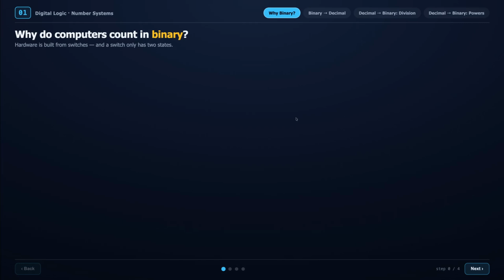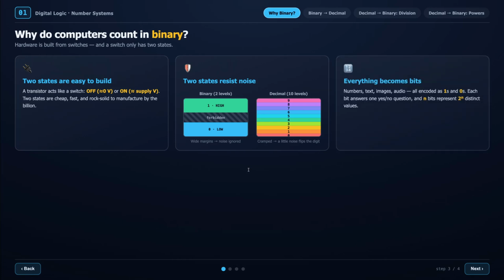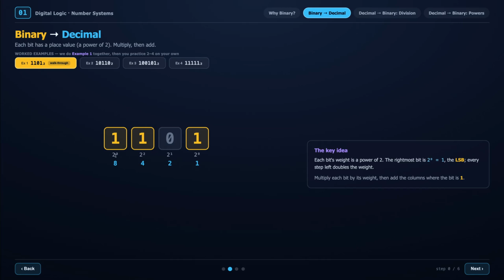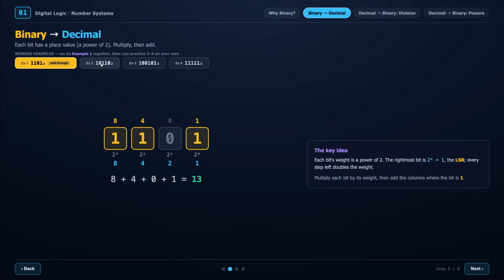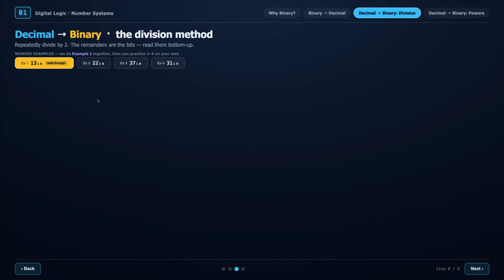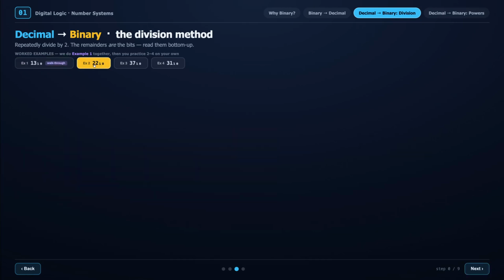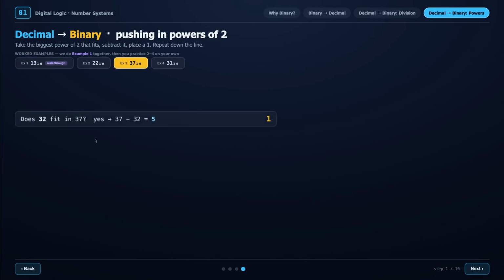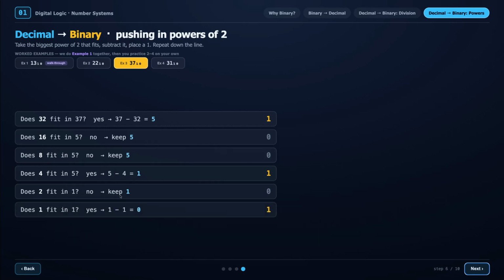Binary To/From Decimal — Converting Both Ways (Place Values, Division & Powers of 2)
Everything you need to convert between binary and decimal, in both directions.

We start with why digital hardware uses binary at all — transistors are two-state switches, two levels give wide noise margins, and n bits represent 2^n values — then work all three conversion procedures:

  • Binary → Decimal: each bit is a power-of-2 place value; multiply and add (e.g. 1101 = 8+4+1 = 13).
  • Decimal → Binary, division method: divide by 2 repeatedly and read the remainders bottom-up (the first remainder is the LSB).
  • Decimal → Binary, powers method: subtract the largest power of 2 that fits and place a 1; this is binary→decimal in reverse (MSB first).

Worked examples: 13, 22, and 37 — plus more (including 31) in the interactive walkthrough on the topic page.

In this video:
- Why computers use binary
- Binary → Decimal: place values
- Decimal → Binary: the division (remainder) method
- Decimal → Binary: the powers-of-2 method